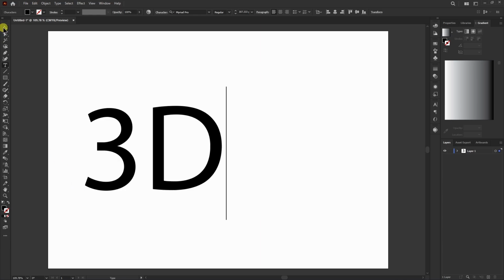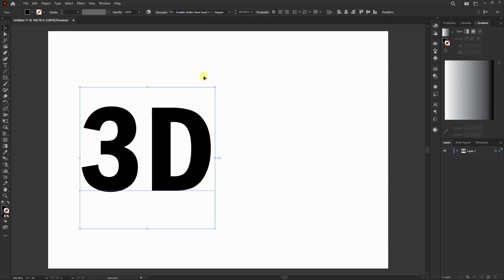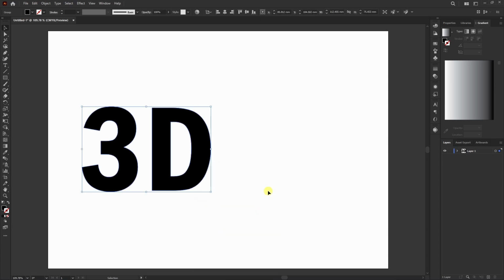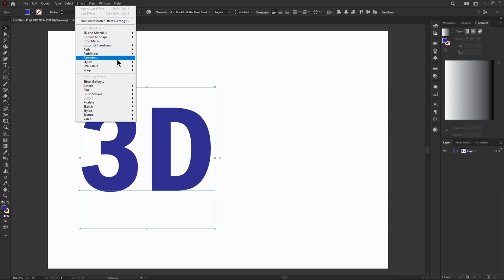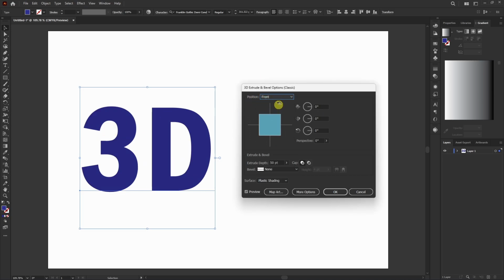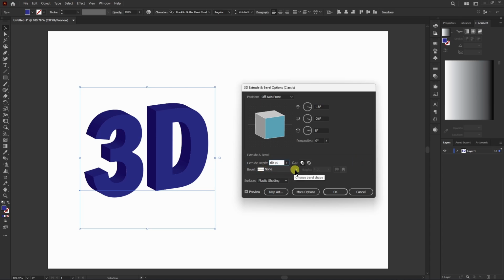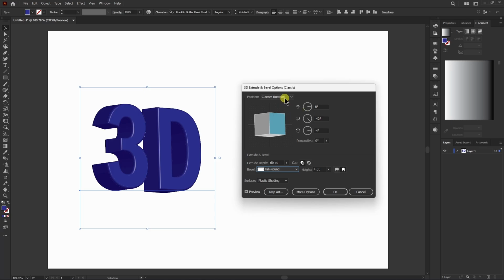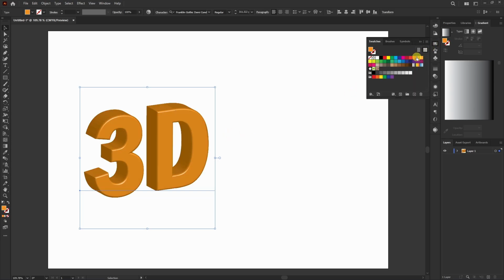How To Make 3D Text In illustrator (Step By Step)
In this video, I show you how to make 3d text in illustrator. Did this video help? Thanks!